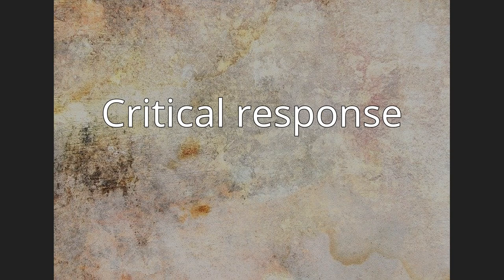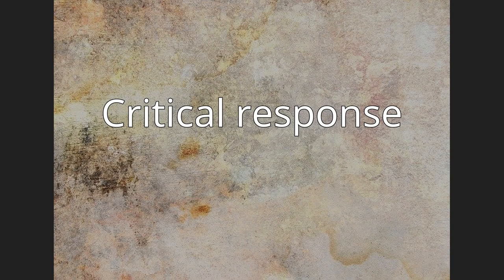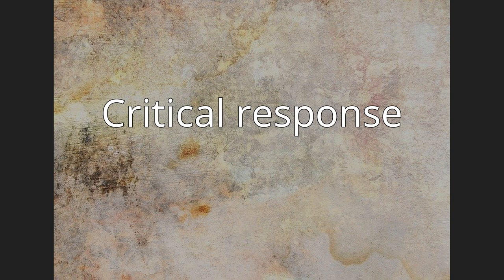Edward Kluz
Ed Kluz (born 19 August 1980) is a painter, illustrator and printmaker. His work explores our relationship with the past through notions of English Romanticism.The thorough research and persistent evolution of Kluz's works has brought about experimentation and innovation with various media . His earlier work explored the material qualities of egg tempera and gum Arabic on gessoed panels. Most recently he has developed a distinctive paper collage technique which makes use of hand coloured papers and mixed media. He also produces screen prints and lino cuts.